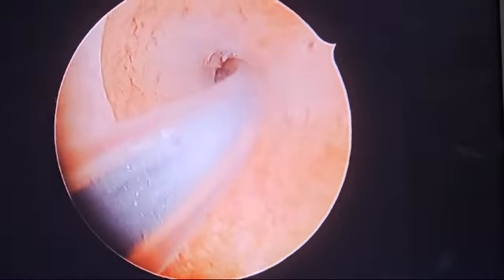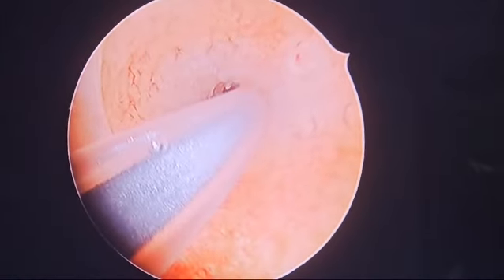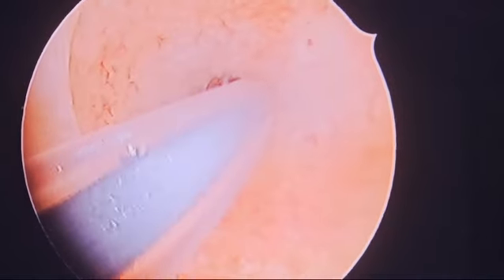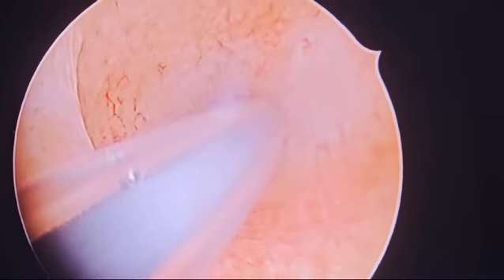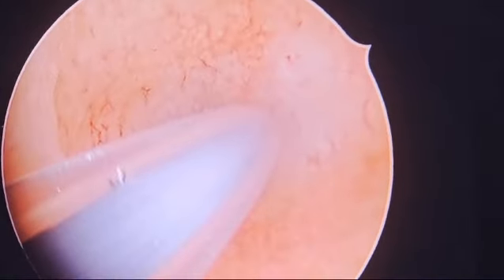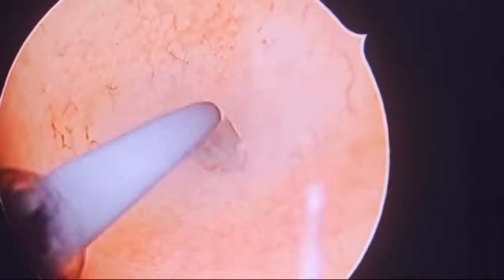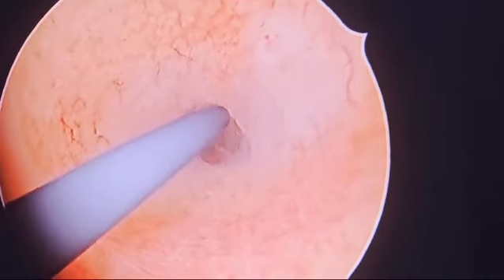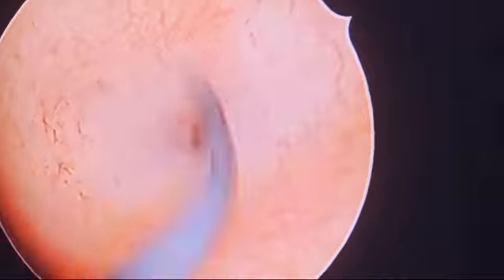Removing Fallopian Tubal block by Cannulation on Hysteroscopy.